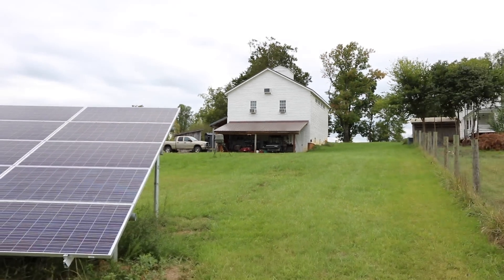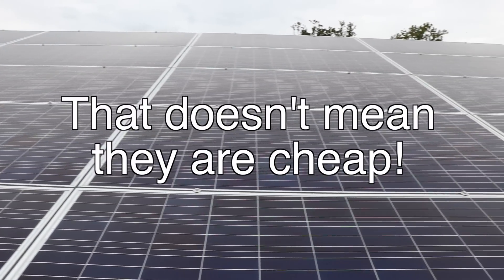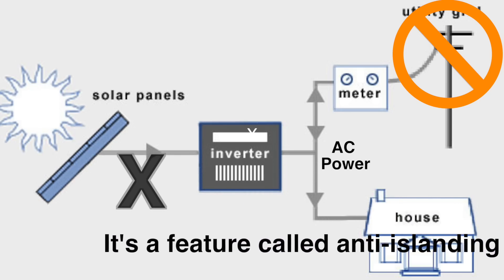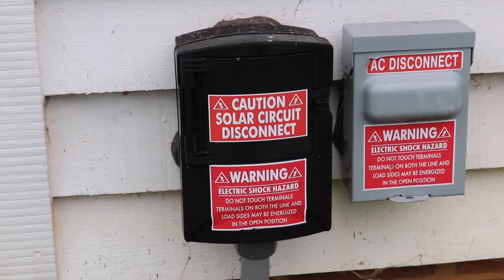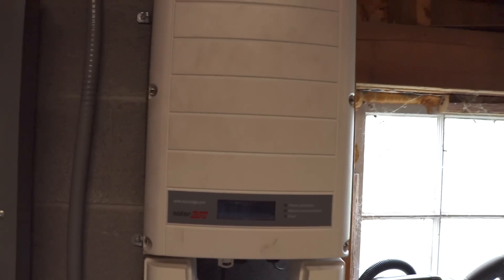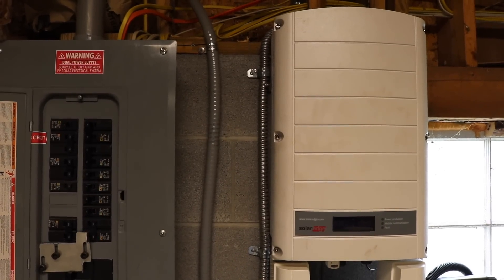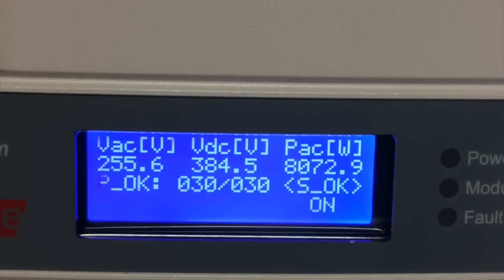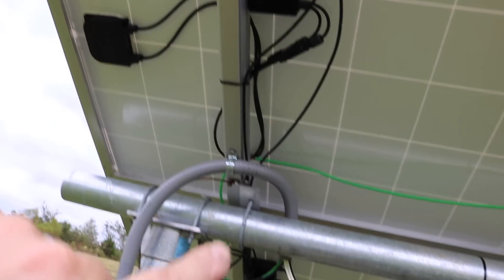The ugly truth behind grid-tie solar systems. Part 1, FarmCraft101 solar. Watch before you buy!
In Part 1, I go through the pros and cons of a grid-tied solar system in detail.  We recently had a 9.1kw solar system installed, and even though I am not a solar expert, I learned a lot in the process!  Hopefully other can benefit from my experience.

The ugly truth:  With a grid-tie system, you cannot use your solar panels in a power outage!

My Solaredge inverter
My Schneider backup inverter

I will break even on my cost in about 8.5 years.  The panels have a 25 year warranty.  The grid tied inverter ($1200) has a 10 year warranty.  Of course the inverter may last 15 or 20 years.  Either way, excepting for possibly replacing the inverter, after 8.5 years this system will be earning almost $2000 per year.